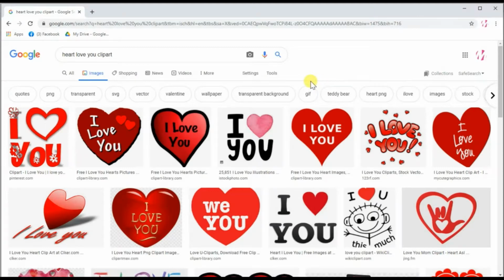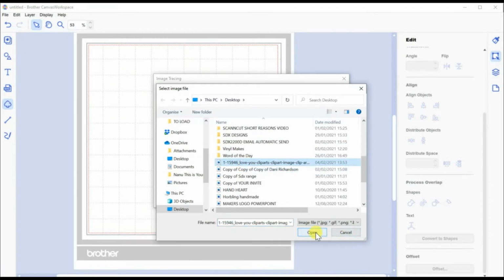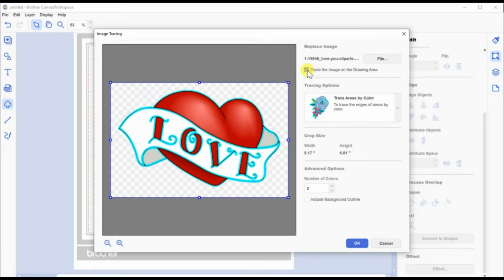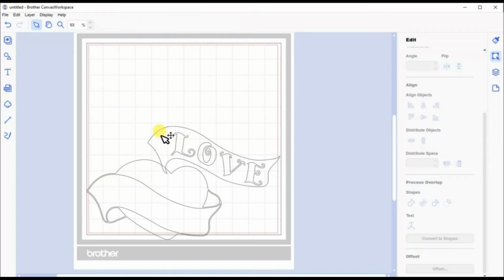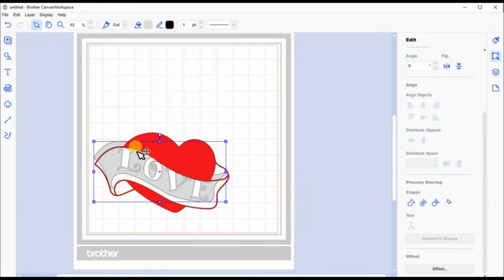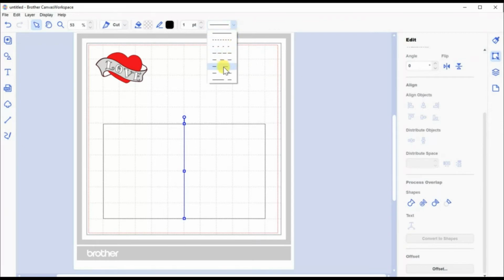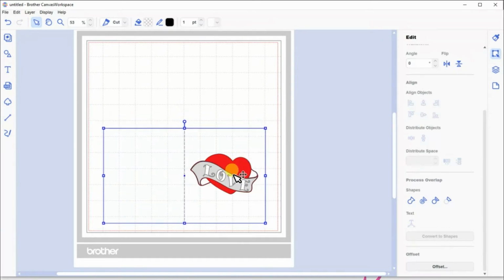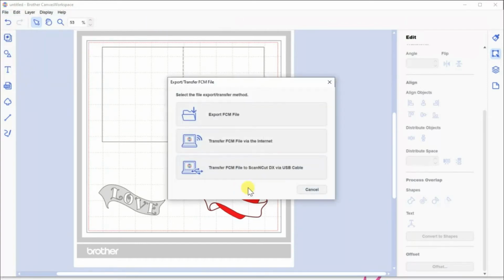SCANNCUT Valentines Card Canvas to Card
Converting a simple clip art image into a Card with Brother Workspace Canvas for your ScanNCut. Step by Step!